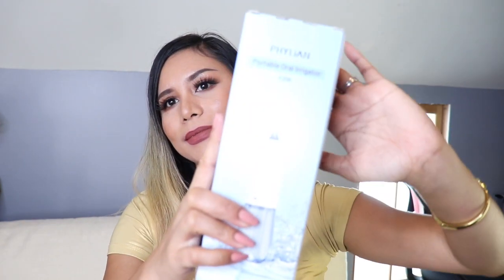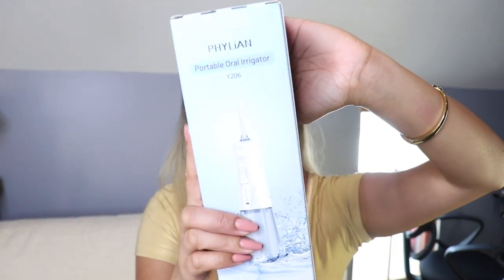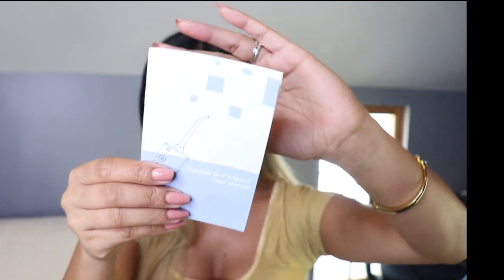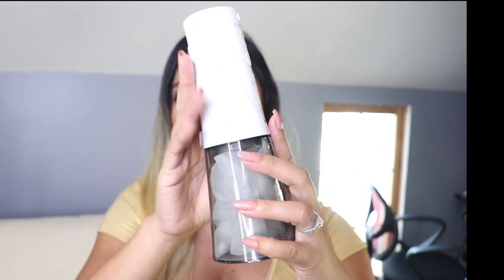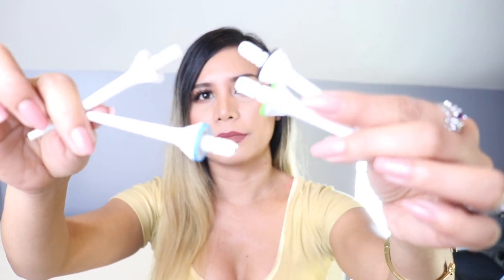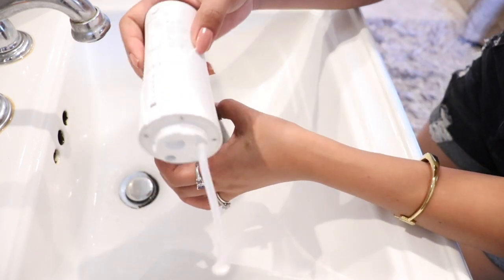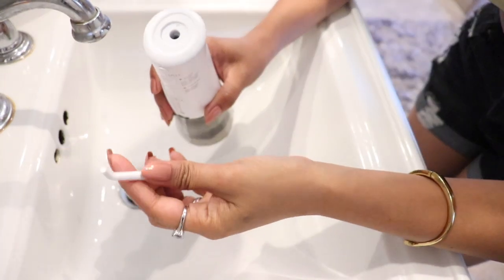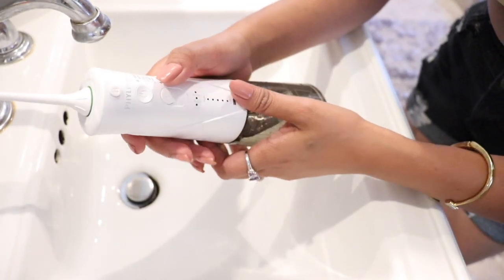PHYLIAN Portable Cordless Water Flosser Review || Sponsored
Hi guys new video is up today I'm reviewing the Phylian cordless water flosser this is definitely a must have, it's perfect when you travel because this is lightweight and also it's a slim and compact. If your interested in checking out on this product click the link down below for more info.. I hope you enjoyed watching if so please give this video a thumps up and don't forget to subscribe for more future video. Thank you and have a great day.

Hi  loves, I'm Cristina I'm a Beauty Vlogger/Professional Makeup Artist with a huge passion for all things beauty! This is a channel for all only positive energy!